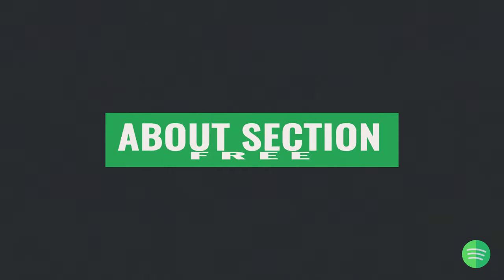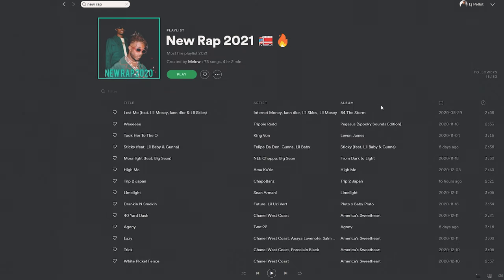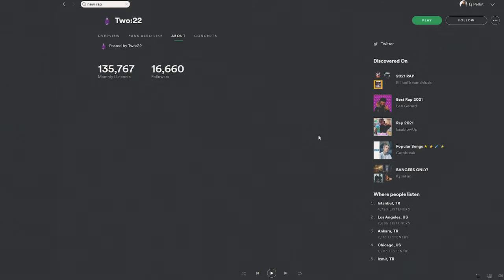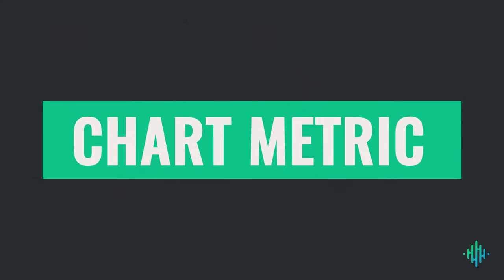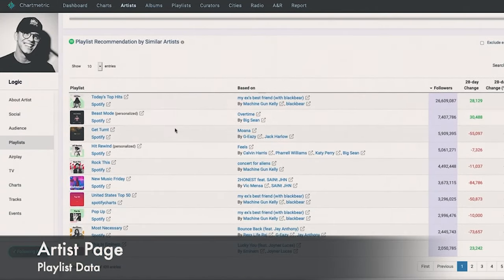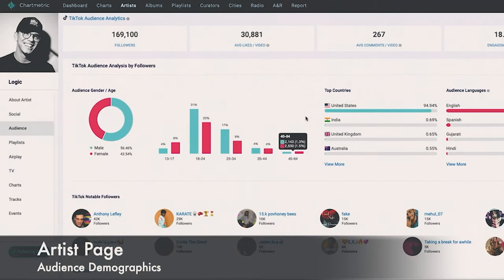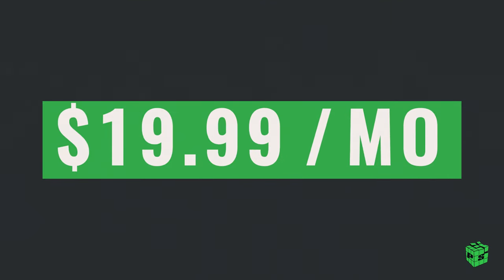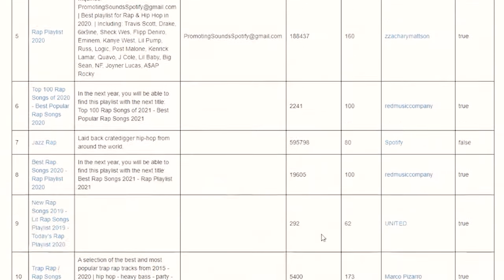How Small Artists Get on Spotify Playlists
Rap Caviar, Most Necessary, Mint, and Internet People are some Spotify owned playlist that wont be adding your songs. These playlist are meant for established and trending artists. But that’s not to say you aren’t capable. There are independent curators that you can join.

Spotify Playlist is a game anyone can play.  Kohrey, Co-founder of Contrabrand Agency, will show you strategies and tools he uses to fasten this process.

With advancements in technology, the music industry is constantly evolving. Brandman Network amplifies and embraces this by delivering new content that betters an artists' future and success.